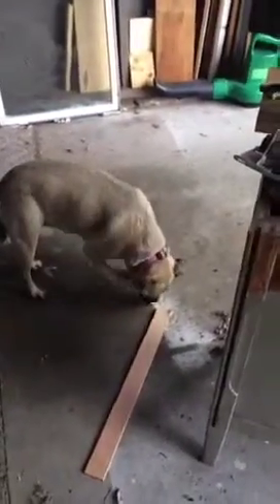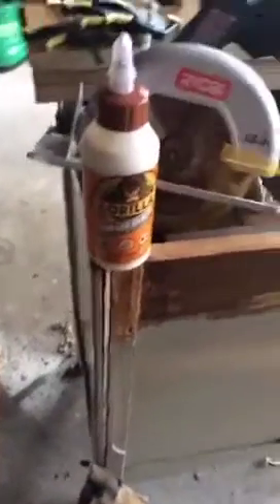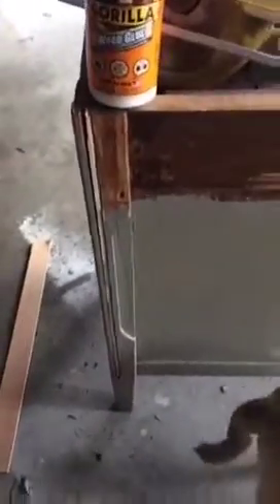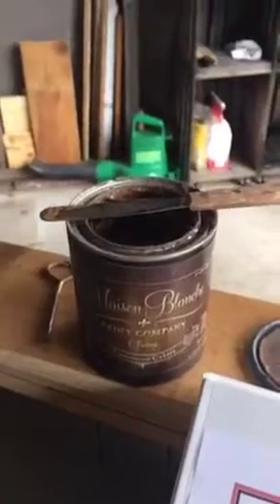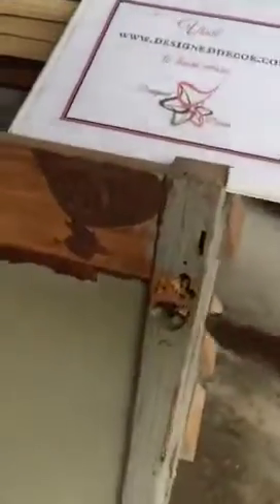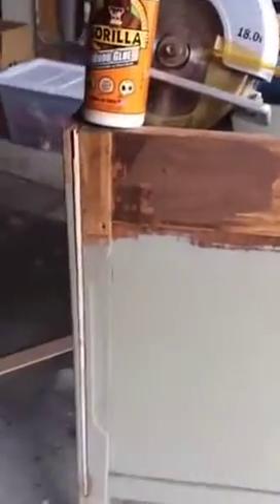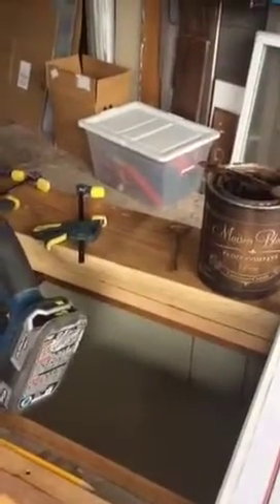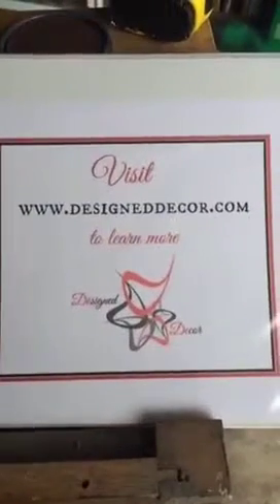Periscope Broadcast on wood glue and filler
See how I use the supplies on hand to repair a "Trash" piece of furniture.